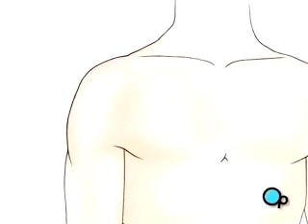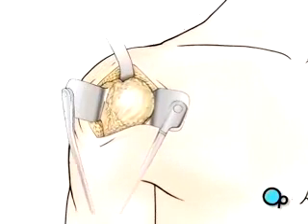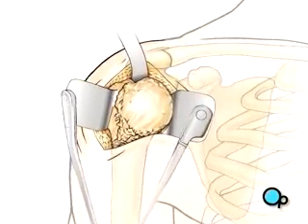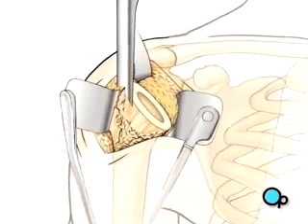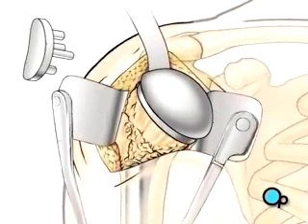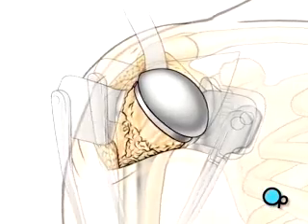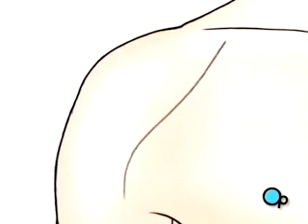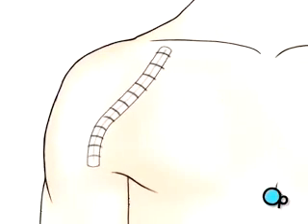Malpractice Medical Shoulder Replacement Surgery 3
Then, when you are asleep, the surgical team will make an incision over the shoulder.
The team will pull the skin aside to reveal the muscle tissue below. They'll then make another incision to reveal the shoulder joint.
Next, the team pulls the top of the arm bone out of the shoulder socket.
Using a precision surgical saw, your doctor will carefully remove the ball-shaped end of the upper arm. Medical Malpractice
Then, the surgical team will use a high-speed drill to hollow out the top of the arm bone.
A specially fitted artificial ball joint slides into the top of the arm bone.
Next, your doctor will smooth the inner surface of the shoulder socket.
Once the socket has been thoroughly cleaned, the artificial lining will be secured in place.
The artificial ball joint is turned inward and fit into the socket... and the team carefully checks to make sure that it fits and allows the full range of normal motion.
Muscle and other tissues are closed over the joint using dissolvable stitches. A temporary draining tube may be added. Medical Malpractice
Finally, the skin is closed with sutures ...
... and protected with sterilized strips.